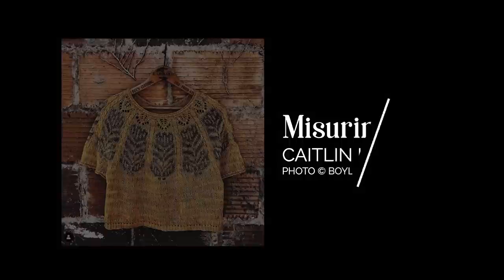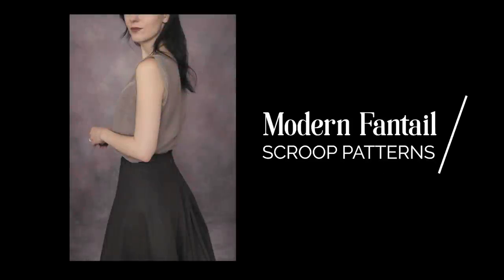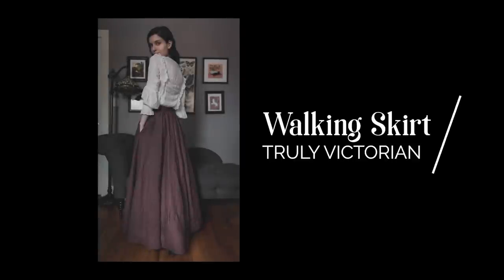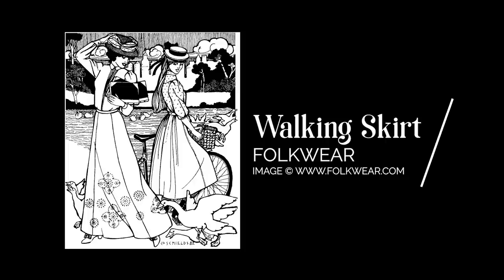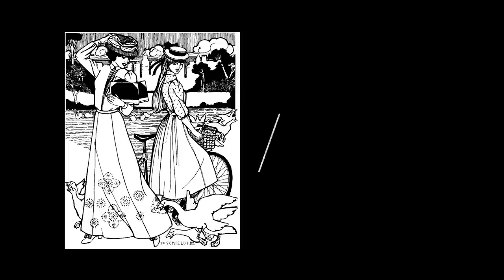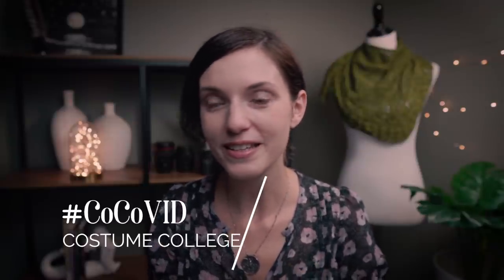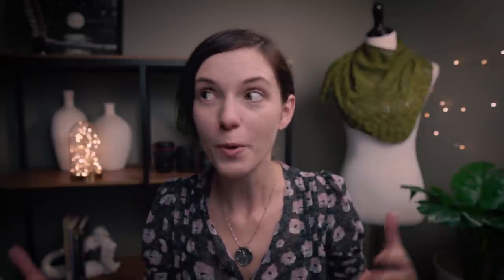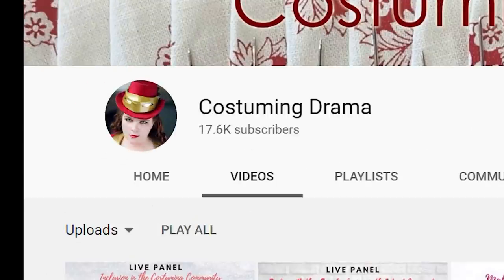FAVORITES: AUGUST 2020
What I've been into this past month: Knitting patterns, sewing patterns, CocoVid, YouTube channels, and exploring double exposure photography.

SKILLSHARE.com
Try Skillshare free, for 2 months.

Editing software: Adobe Premiere Pro

- Camera I use to shoot my main episodes
- Lens I use to shoot my main episodes / photograph FOs
- My main tripod
- Favorite portable tripod
- Lighting kit

- Main vlogging / photography camera
- Main fancy vlogging / photography lens
- Main compact vlogging lens (compact)
- Favorite vlogging lens for b-roll / portrait lens
- Favorite Wide-angle vlogging lens

// LINKS

- Folkwear releases their Walking Skirt pattern in PDF format!